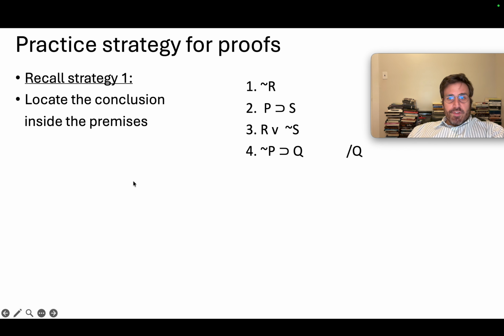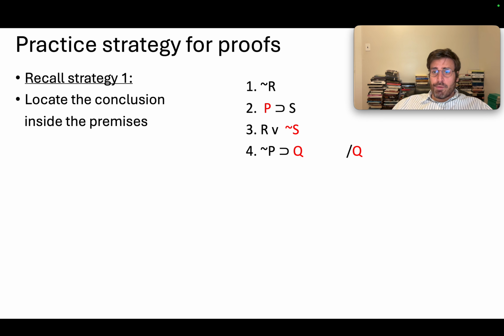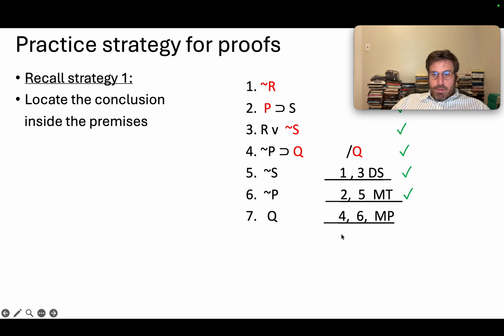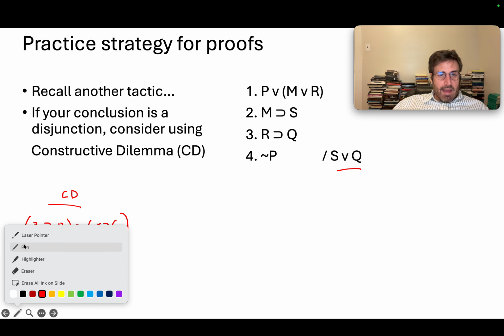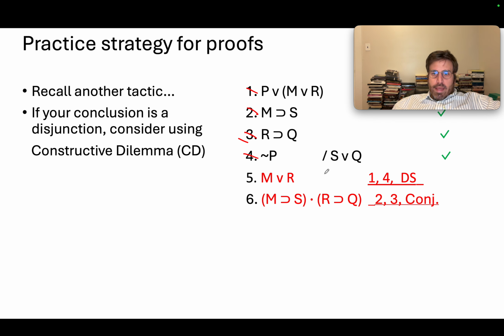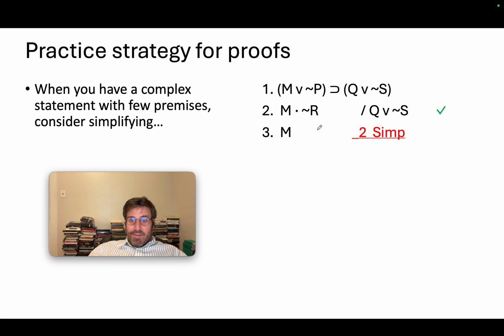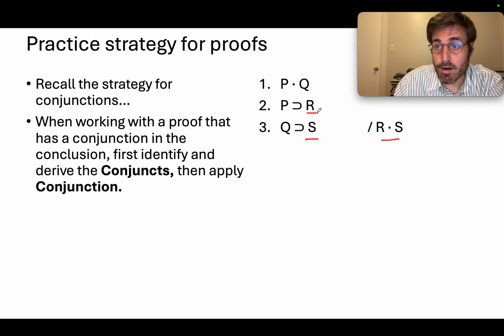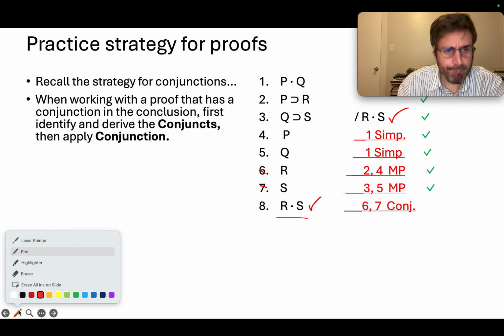PHIL 106 Beginning Logic Chapter 8 Natural Deduction Part 4